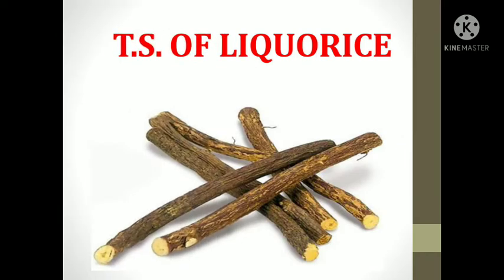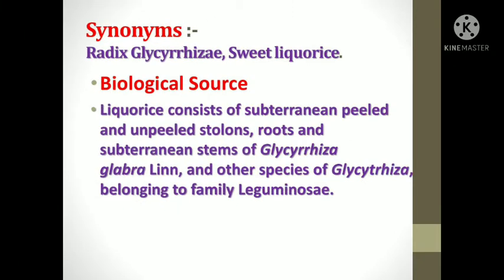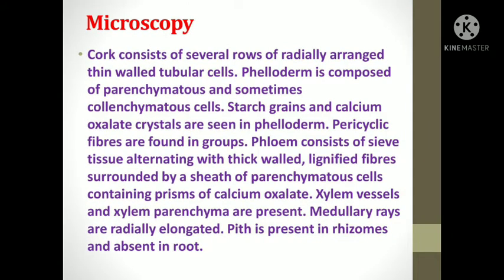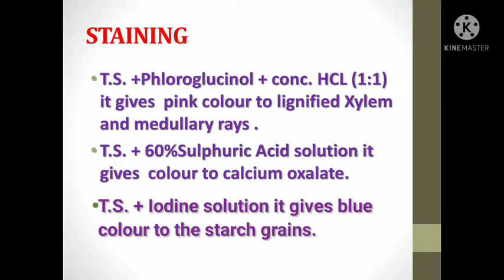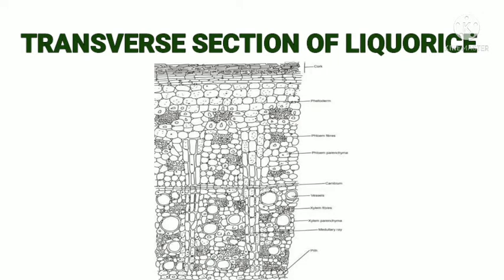T.S. OF LIQUORICE ROOT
AFTER WATCHING THIS VIDEO STUDENTS ARE ABLE TO TAKE THIN TRANSPARENT SECTION AND STAINING TECHNIQUES OF LIQUORICE ROOT.